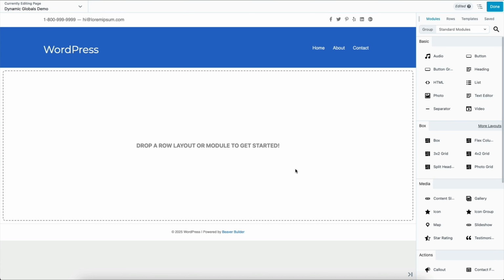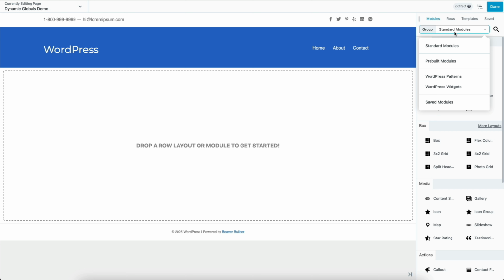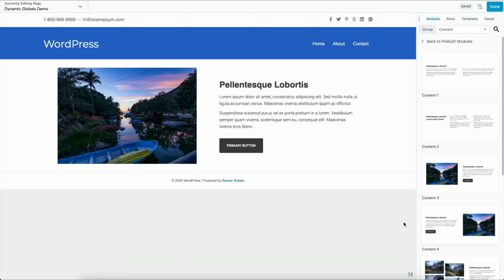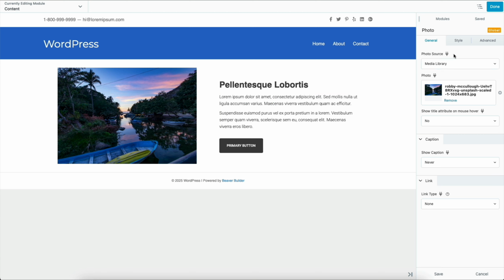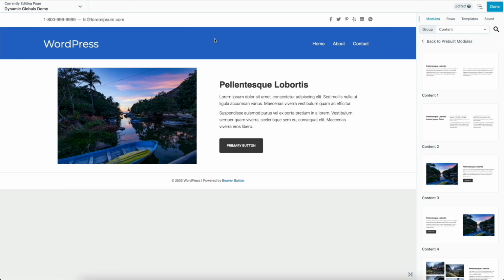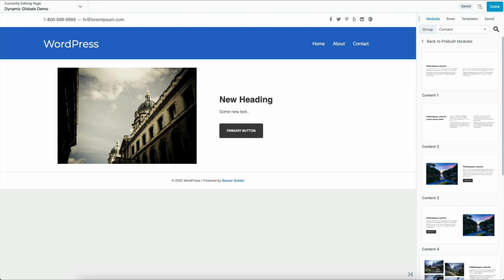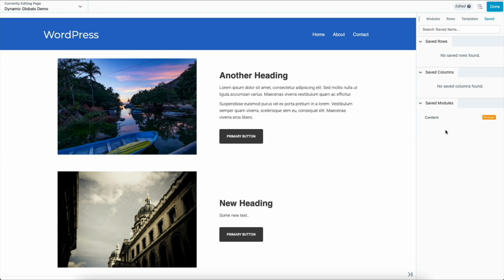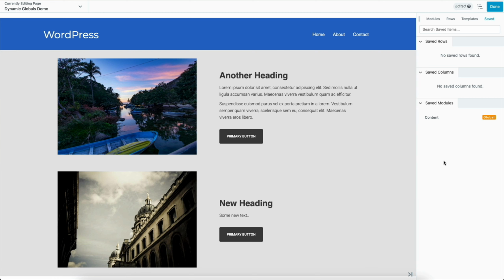Beaver Builder 2.10 Dev Update: Dynamic Global Templates Overview + New Box Module Templates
Get a sneak peek at what's coming in Beaver Builder 2.10 with Justin Busa!

🔥 Highlights:

✅ Dynamic Global Templates – Reuse layouts and edit content per page
✅ 60+ New Box Module Templates – Drop in CTAs, testimonials, and more in seconds